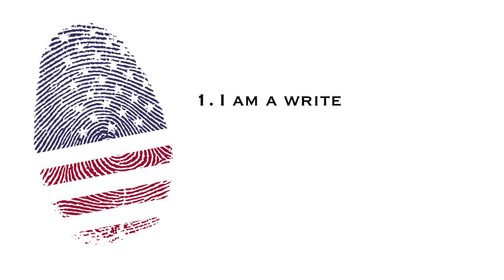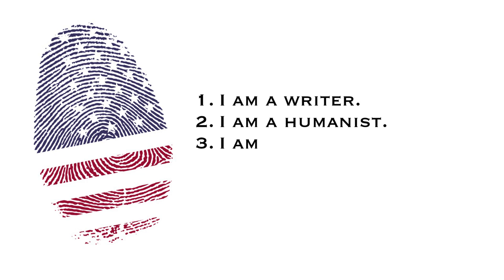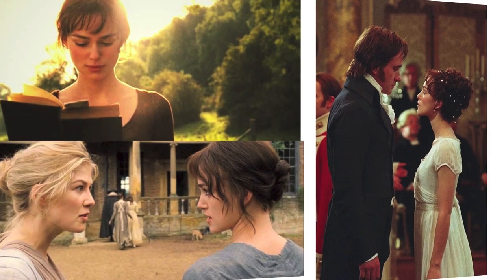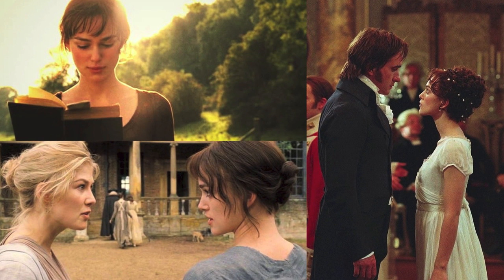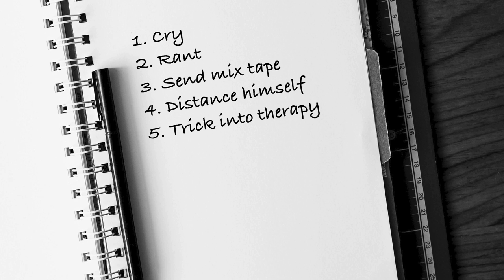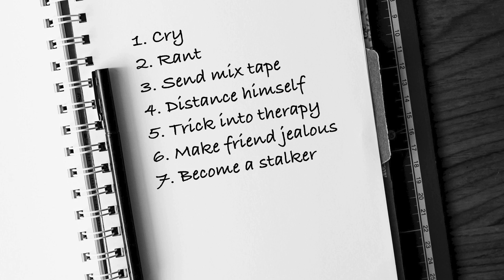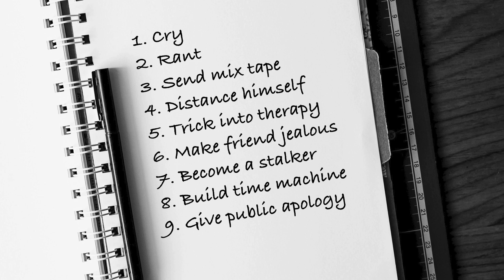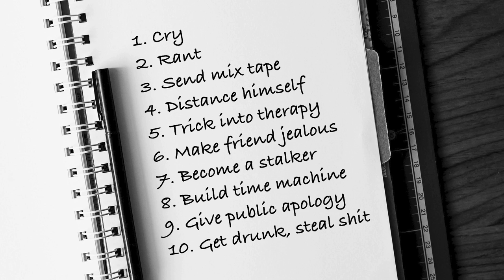Writing Exercise: Fleshing Out Your Characters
Sometimes our characters hover between two-dimensional and three-dimensional. By identifying the hidden depths of ourselves and the people we create, we writers can bring fully realized human beings into existence. This writing exercise will challenge you to truly understand what makes your characters tick and allow you to use that emotional complexity to write better stories.

You can read a text version of this video on Medium

Love my channel? Treat me to a cup of coffee